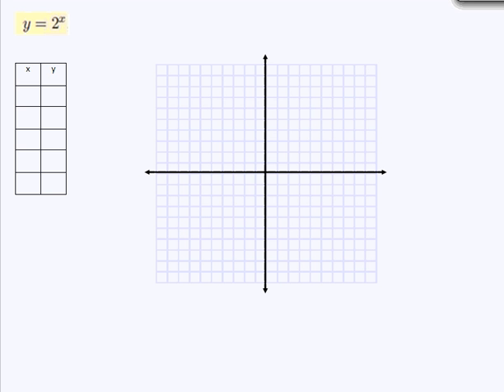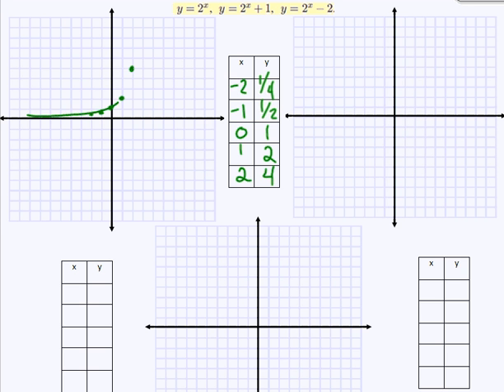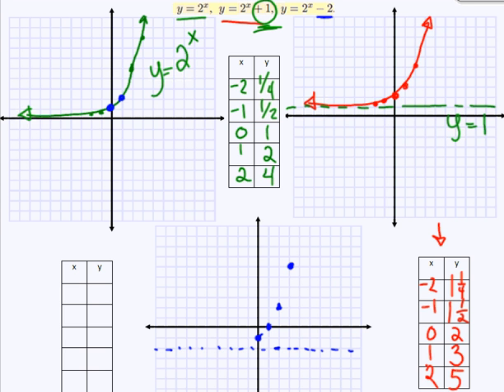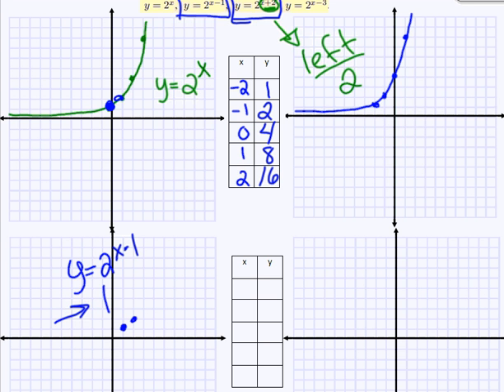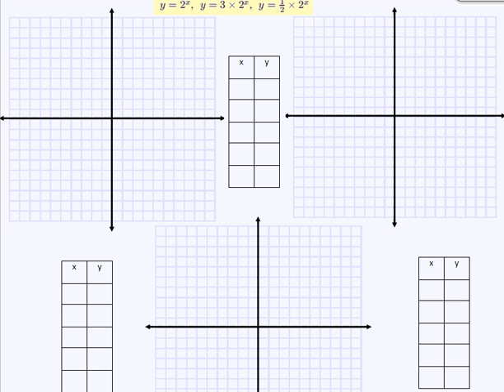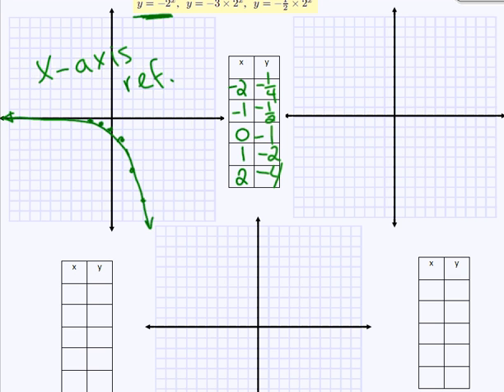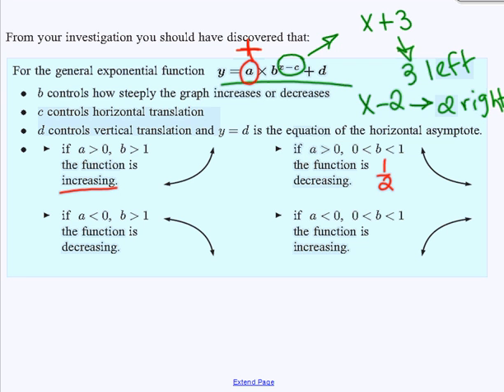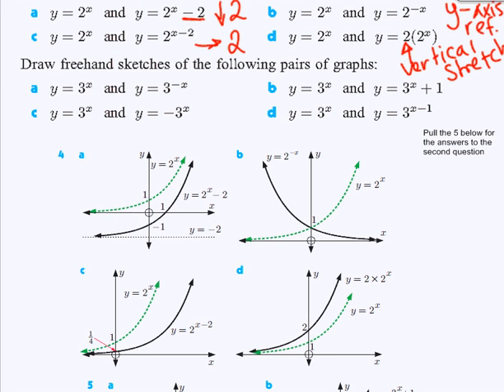Unit 5: Day 4: Exponential Graphs